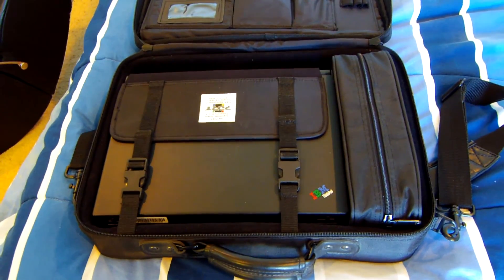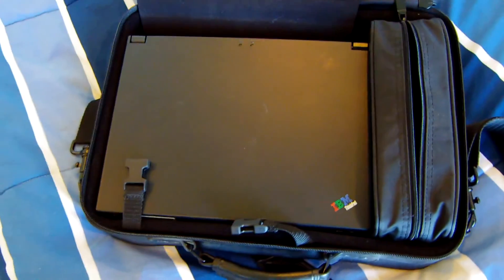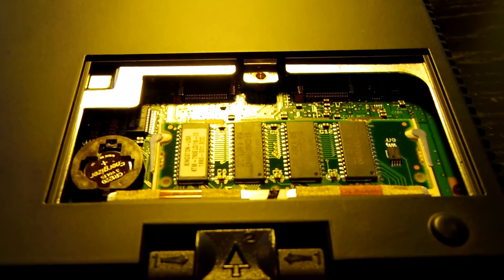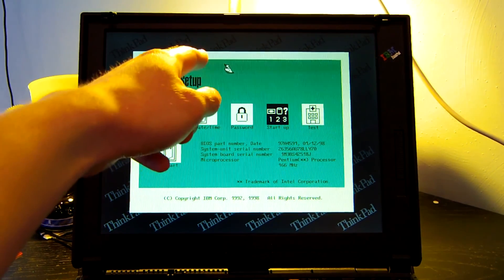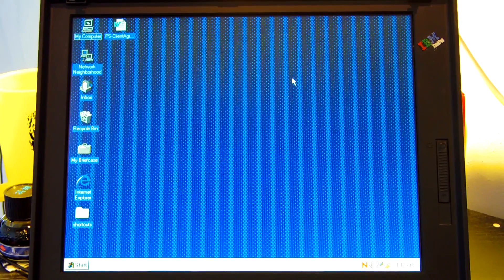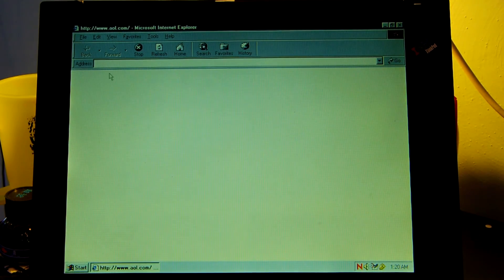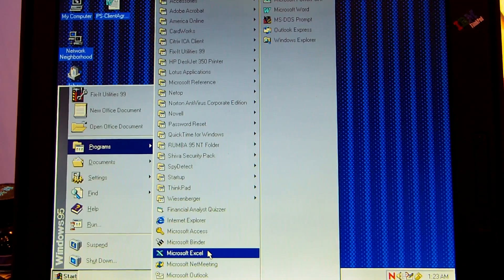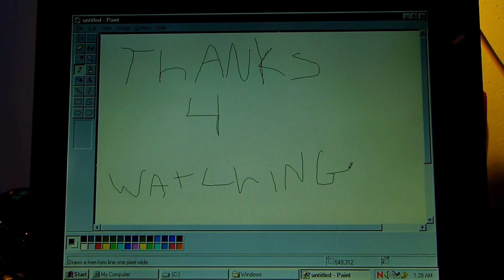1997 IBM Thinkpad 380ED Overview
An overview on the IBM Thinkpad 380ED from 1997. In this video I will show you around the laptop and boot it up into Windows 95 to demonstrate some programs running on it.
System Specs: Pentium MMX processor @ 166MHZ, 2gb hard drive, MagicGraph 128 ZV (NM2093) GPU, 32mb of RAM.